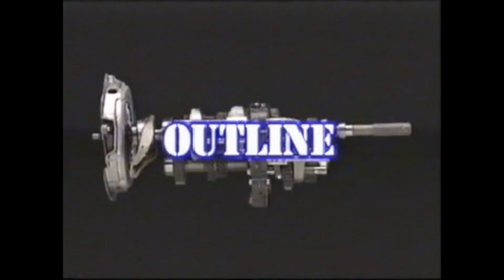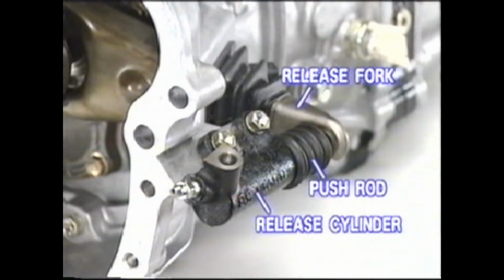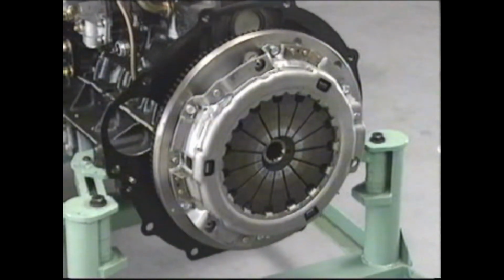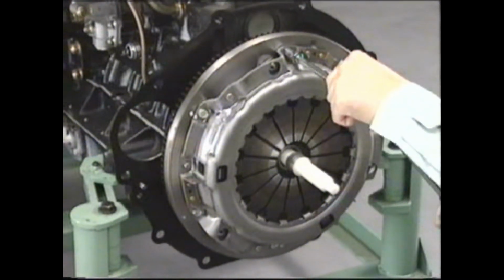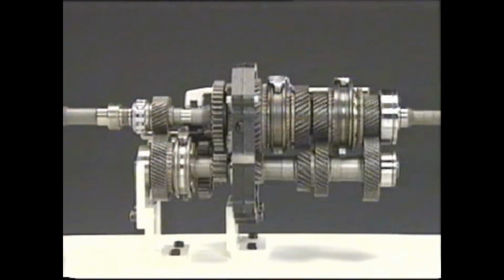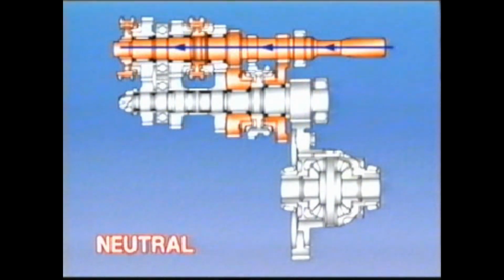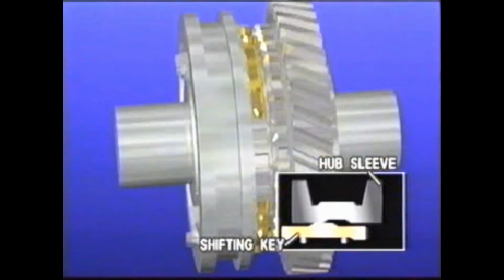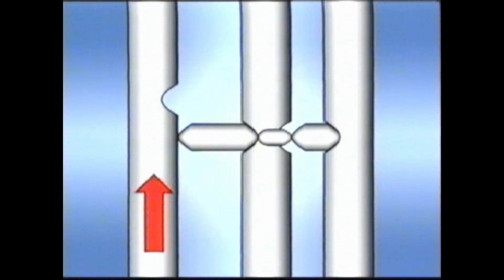Clutch and Manual Transmission